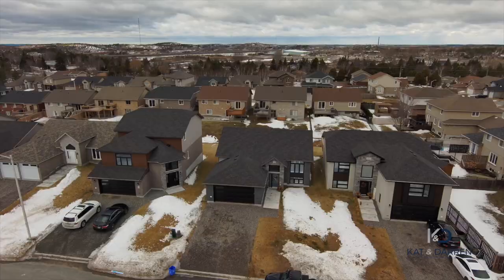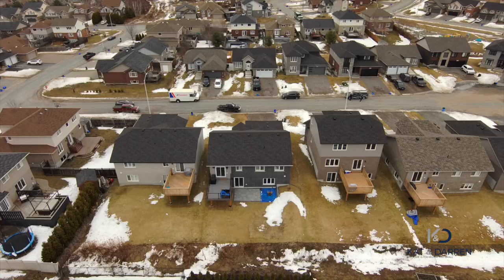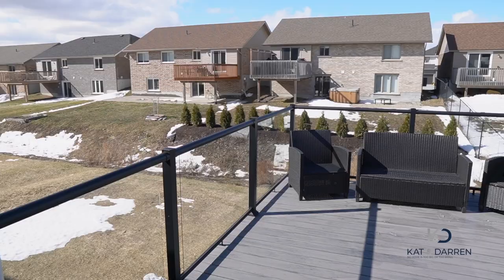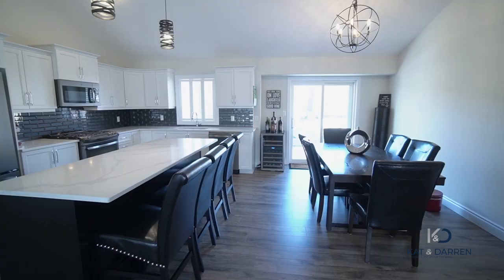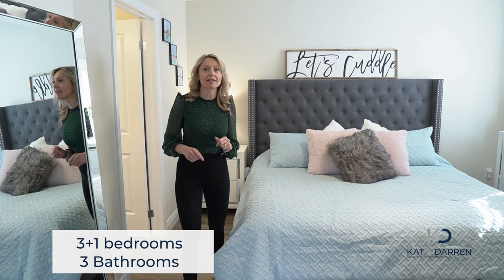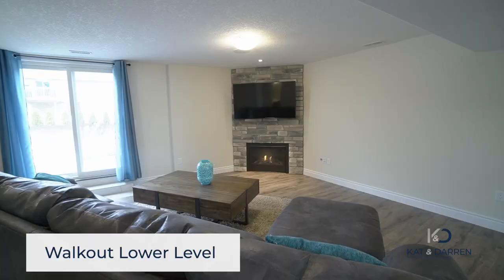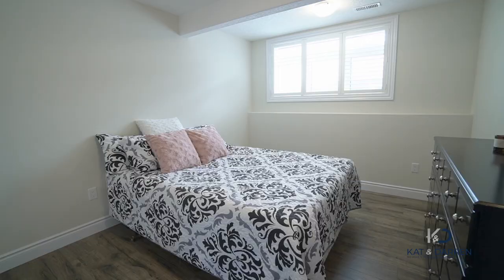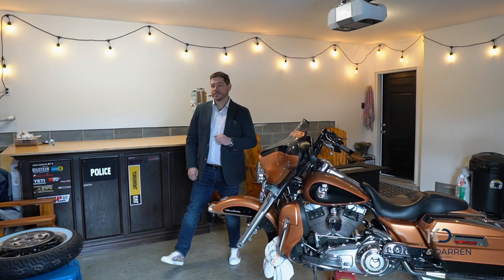21 Kittling Ridge, Sudbury ON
THIS IS THE PERFECT VINTAGE FOR YOU. THE WARMTH THAT GREETS YOU AS YOU REMOVE YOUR SHOES IN THE FOYER IS SO WELCOMING YOU WON'T WANT TO PUT THEM BACK ON. STARTING UP THE STAIRS YOU WILL FALL IN LOVE WITH THE SOPHISTICATED KITCHEN WITH OPEN DINING AND LIVING AREA. THE CENTER QUARTZ ISLAND IS SURE TO BECOME THE PLACE TO SHARE STORIES AND TO CATCH UP WITH LOVED ONES. OPEN THE PATIO DOOR AND STEP ONTO THE COMPOSITE DECK FRAMED WITH TIMELESS GLASS RAILINGS PROVIDING SAFETY AND ELEGANCE. THERE IS ALSO A GAS LINE OUT HERE FOR BBQing! THE BEDROOMS ARE NESTLED DOWN THE HALL WITH THE MASTER BEING AT THE END AND WAIT UNTIL YOU SEE ITS EN-SUITE. THERE IS SURROUND SOUND THROUGHOUT THIS OVER-SIZED LAUREL AS WELL AS SPEAKERS OUTDOORS. DESIGNED FOR ENTERTAINING, THE BASEMENT HAS A LARGE REC ROOM FEATURING A SECOND GORGEOUS FIREPLACE AND WALKOUT TO THE BACKYARD THROUGH PATIO DOORS. HIDDEN BEHIND DOUBLE DOORS IS A PRIVATE FOURTH BEDROOM, PERFECT FOR GUESTS, A GROWING TEENAGER, OR CREATE AN AT-HOME OFFICE AND NEVER MISS A DAY OF WORK! BEING LOCATED IN ONE OF THE CITIES MOST PRESTIGIOUS SOUTH-END NEIGHBOURHOODS, ON A CUL-DE-SAC, THIS SPECTACULAR HOME WILL NOT BE AVAILABLE FOR LONG. YOU DO NOT WANT TO MISS THIS OPPORTUNITY. SCHEDULE YOUR PRIVATE TOUR BEFORE IT'S GONE!

Darren & Katharine Leblanc
Broker / Sales Representative
RE/MAX Sudbury Inc.
TheLeblancGroup.ca
No Home is Too Big or Too Small